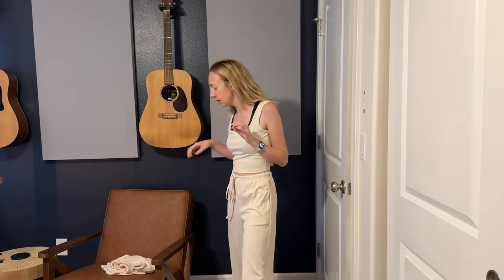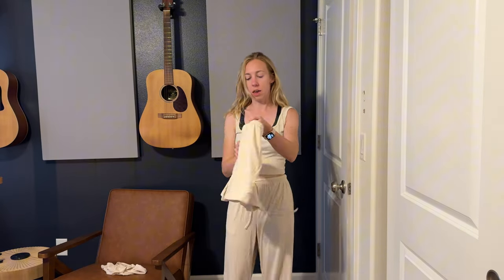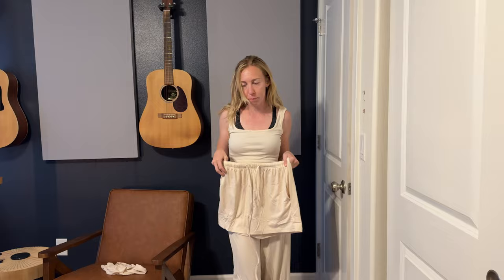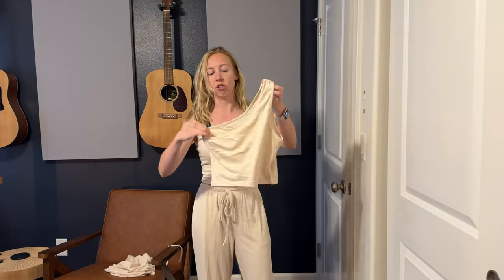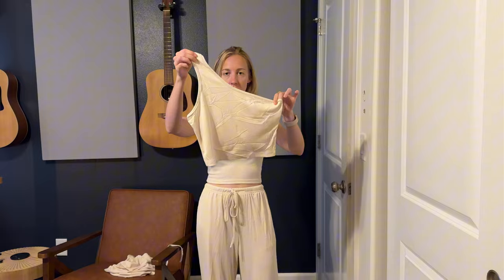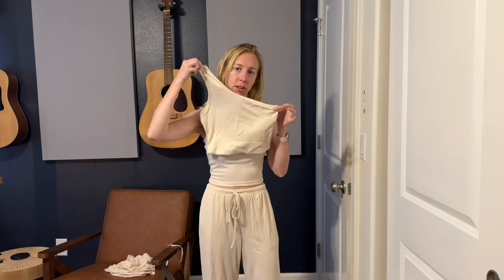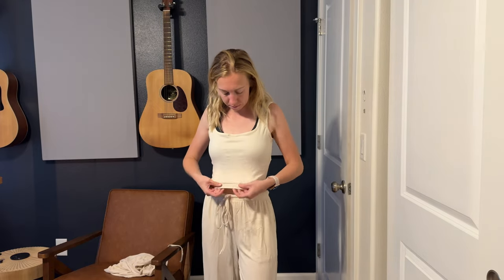Sizing Guide for the Ekouaer Womens 4 Piece Lounge Set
If you're living in loungewear these days like me, this set is a great deal from amazon with 4 different pieces